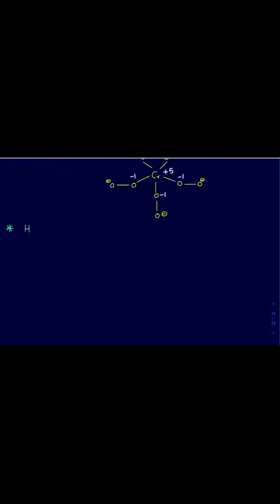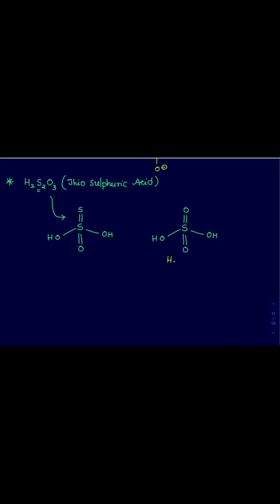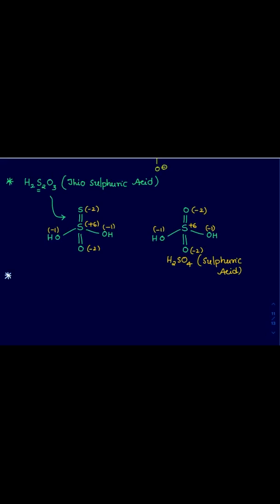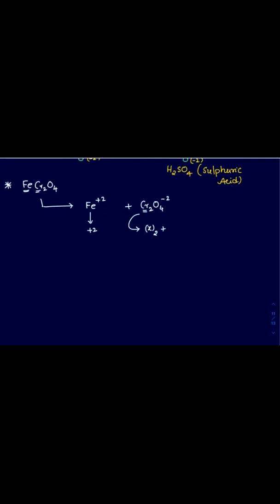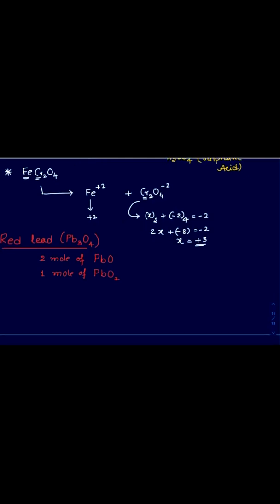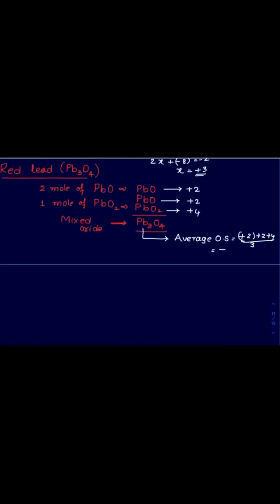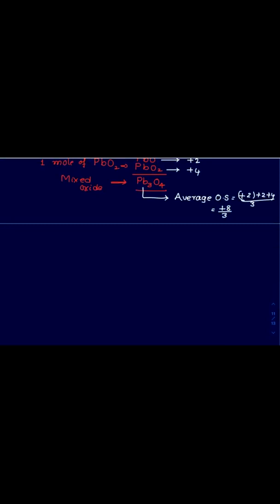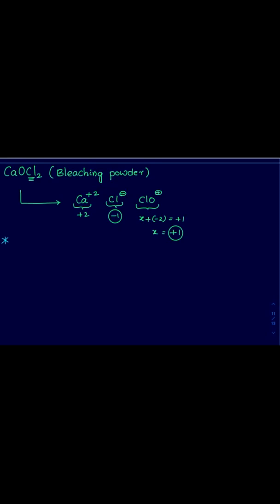OXIDATION STATES IN K3CrO8, CaOCl2, Pb3O4, H2S2O3 etc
MANA GURU CHEMISTRY SWAMY SIR